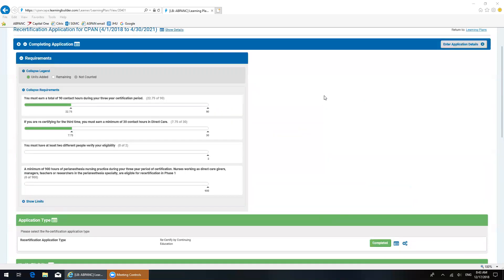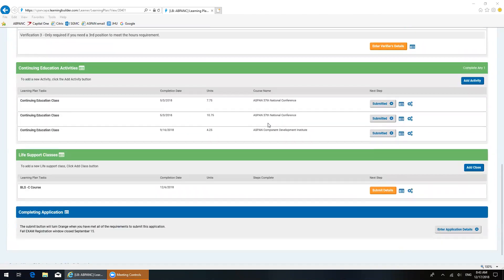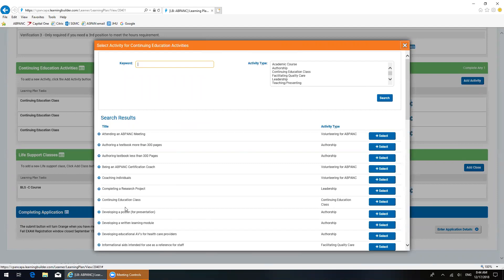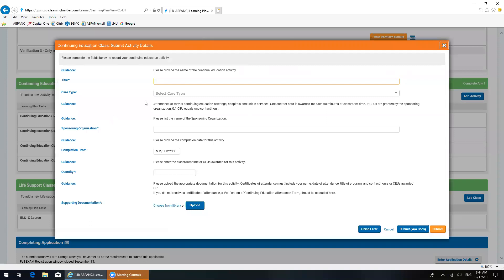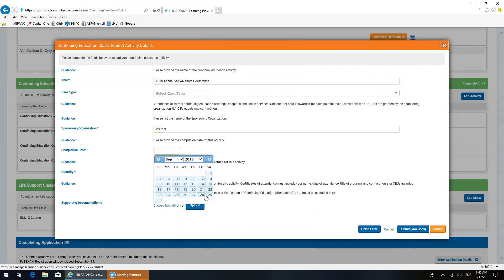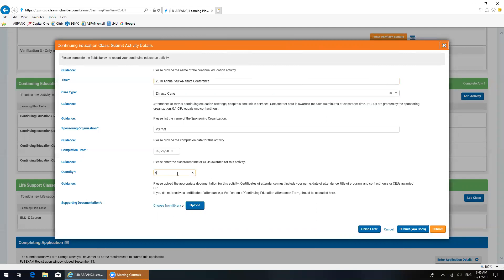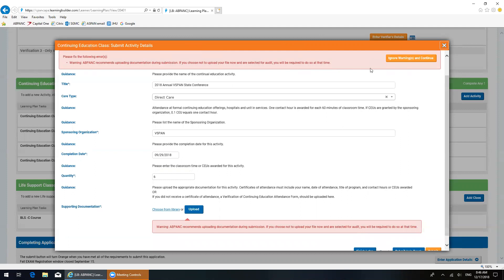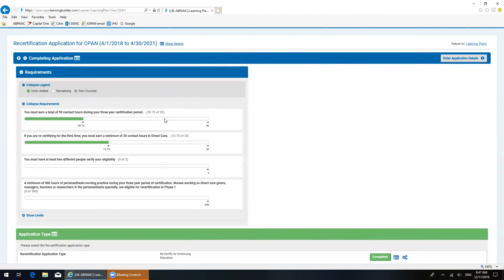Learning Builder: Entering Conctact Hours- No Documents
Learn how to enter contact hours in the Learning Builder.